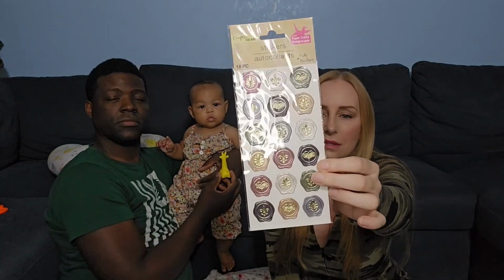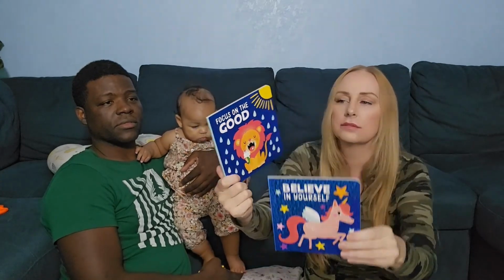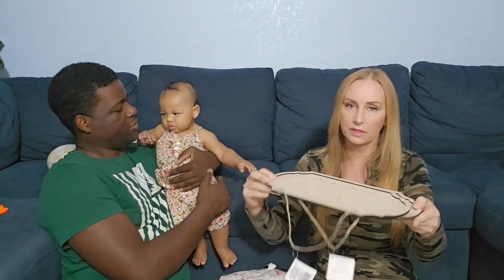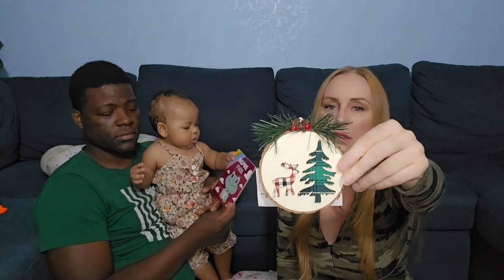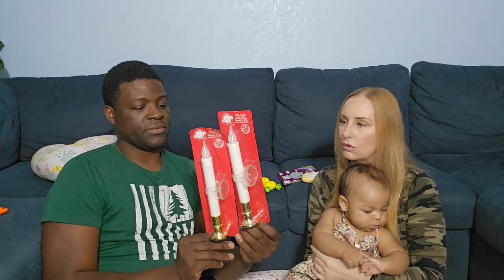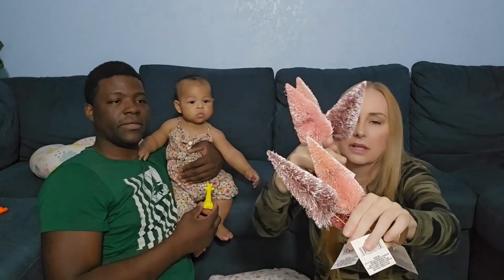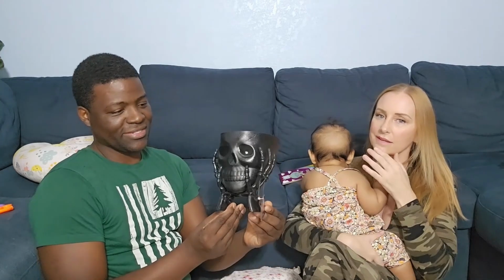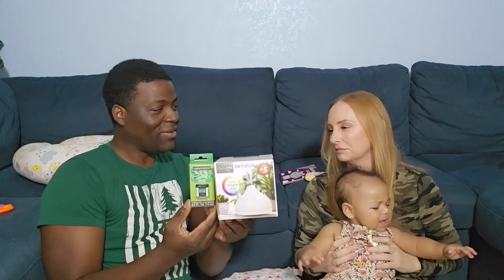Are You Ready For A Massive Dollar Tree Haul?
Hi, in this video, I have a massive Dollar Tree Haul. The diffusers don't work so don't waste your money!